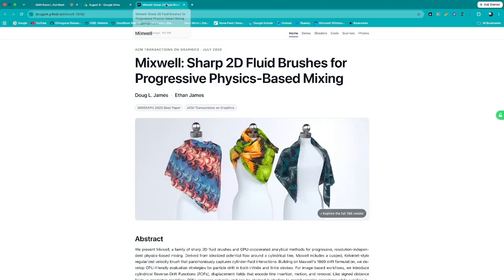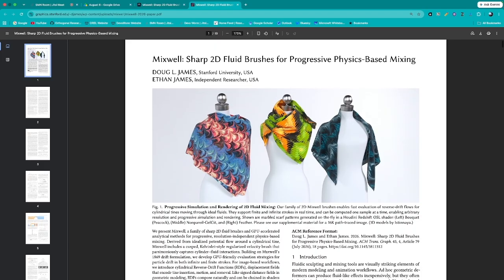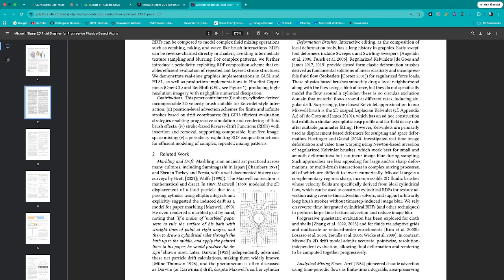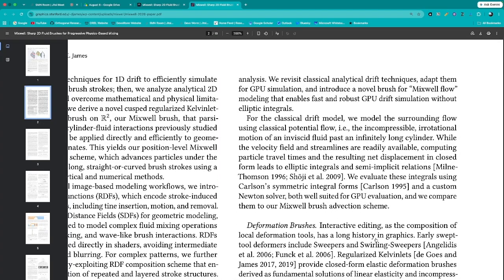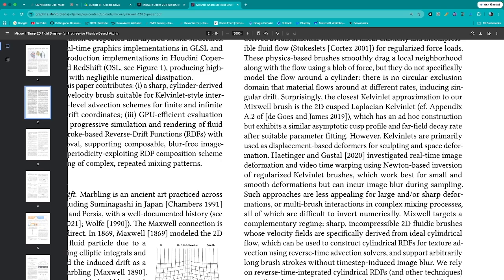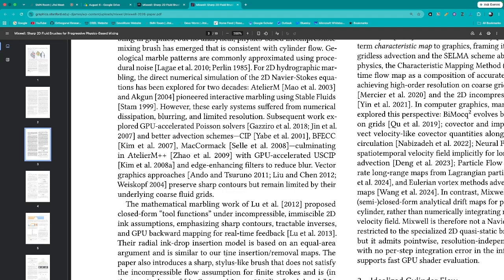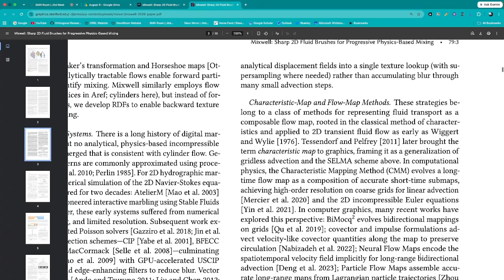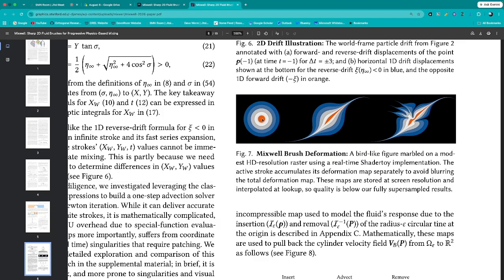Reviewing the SIGGRAPH Paper of the Year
Bradly Alicea goes over the SIGGRAPH paper of the year for 2026. Potential links between computer graphics and physics-inspired ML models. Presented during the August 8, 2026 Saturday Morning NeuroSim meeting.

James and James (2026). Mixwell: Sharp 2D Fluid Brushes for Progressive Physics-Based Mixing. ACM Transactions on Graphics, 45(4), 79.